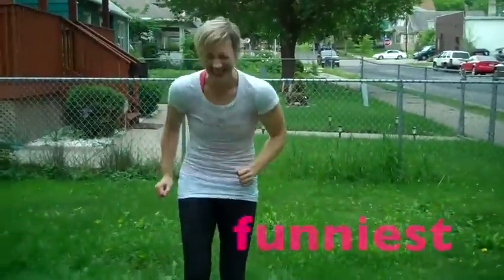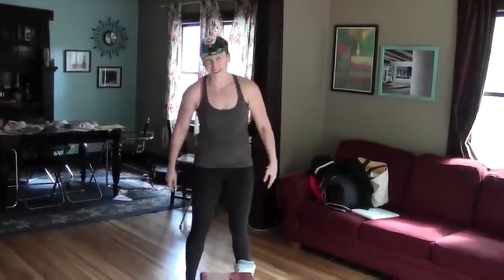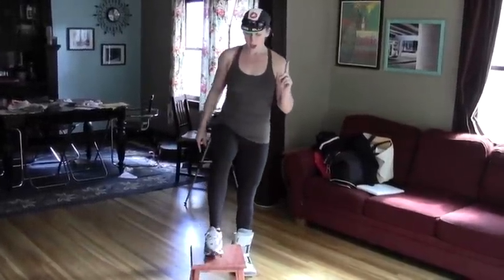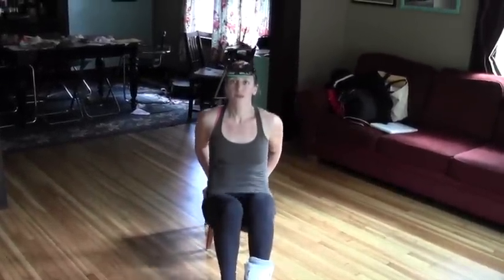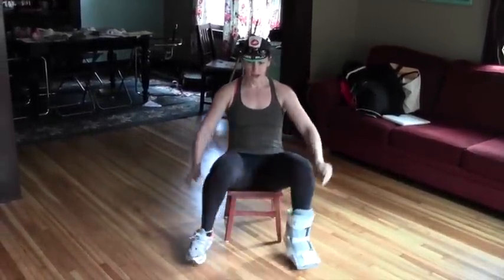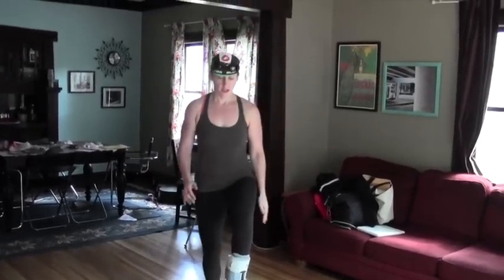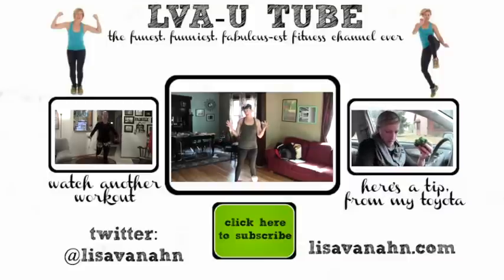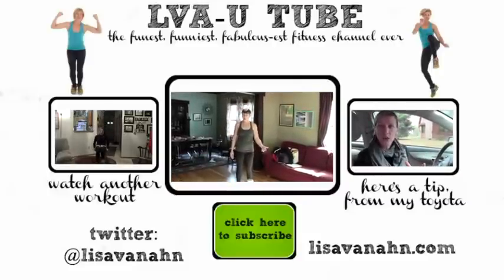LVA-U WEEKLY WORKOUT 35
Do the workout. you will need a stool!

WEEKLY WORKOUT 35: 30 fast legs on a stool each side, 15 tricep dips, 30 side leg lifts on a stool each side, 15 tricep dips, 30 kick backs on a stool each side, 15 triceps dips. Rest. Do 20 squats. Rest. Repeat and do the circuit again with 10 squats. Rest. Repeat and do the circuit again with no squats.